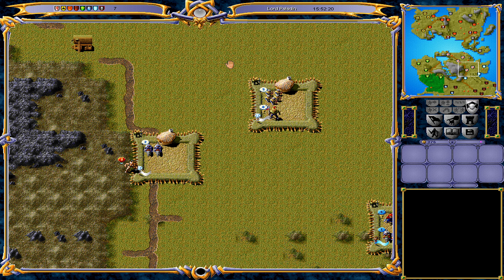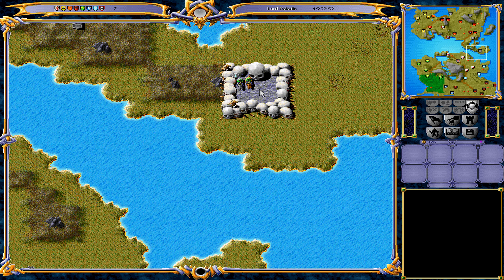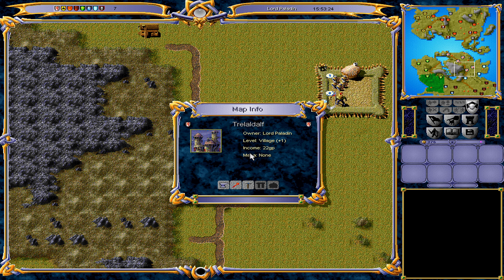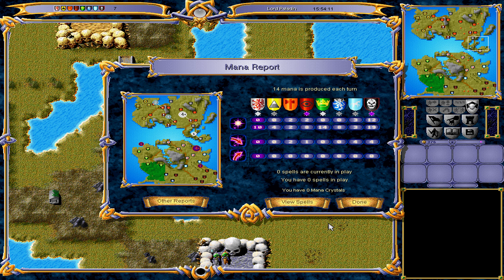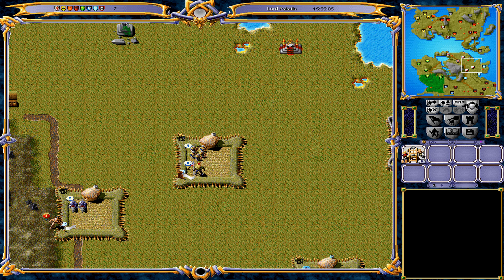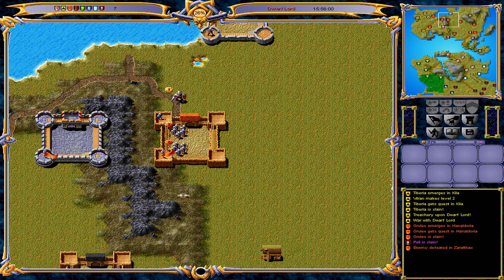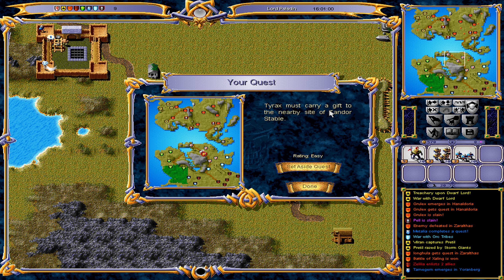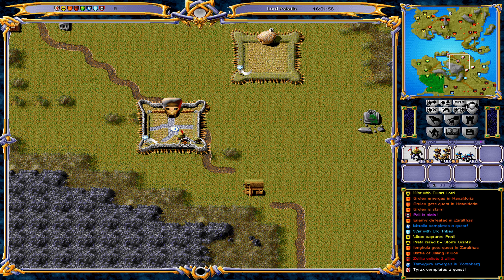Warlords III: Darklords Rising | Lord Paladin | Ep. 02 - Attack the Horse Lords!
Warlords III: Darklords Rising is arguably the most popular entry in the Warlords series of games by Strategic Studies Group (SSG) and released in 1998. It's fast to play, with relatively simple combat mechanics but tonnes of depth due to the many units types, special abilities and spells that affect how combat resolves.

It's also got a pretty good game AI!

In this series I'm playing a skirmish map against 7 computer opponents on Warlord (level 3) difficulty.